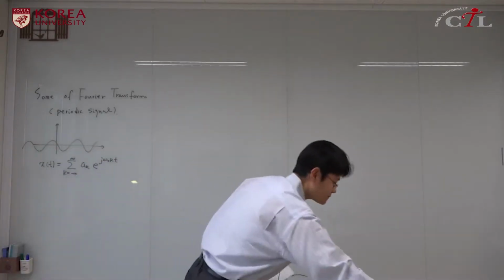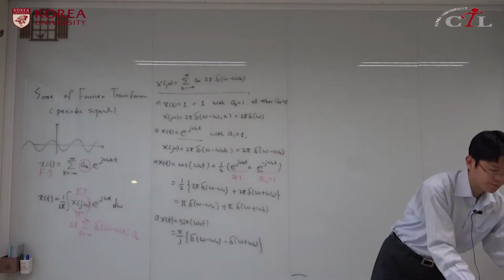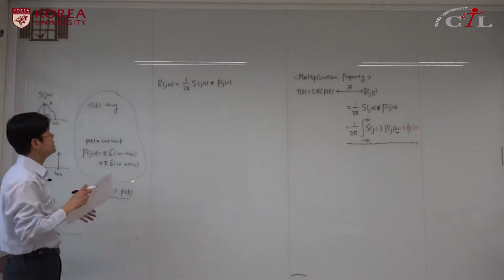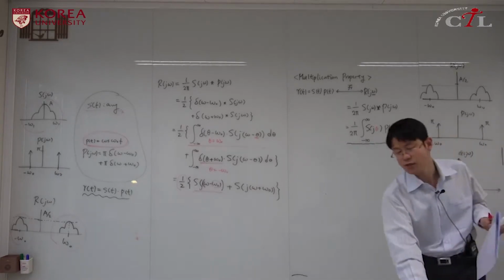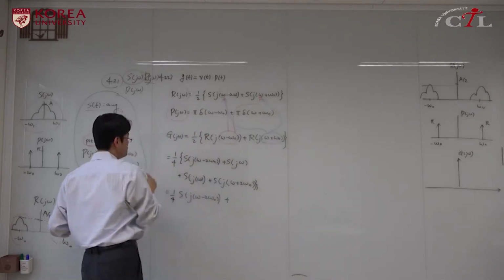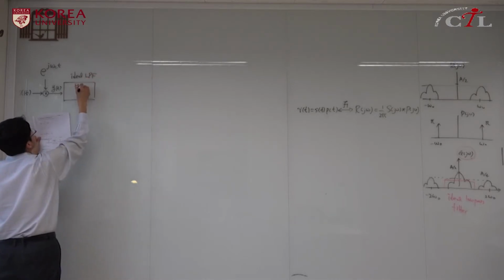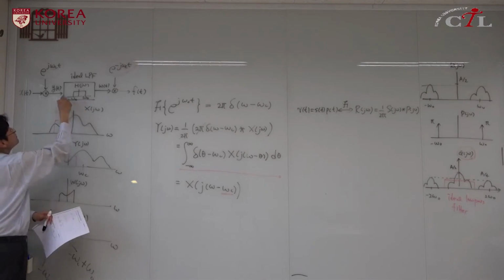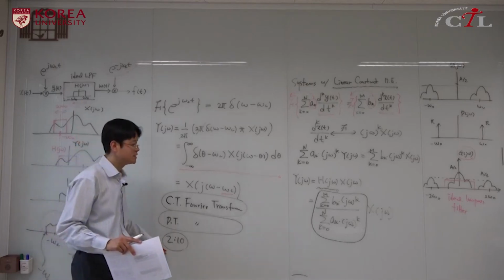[KUOCW] 도락주 신호와 시스템 (7주차-1)